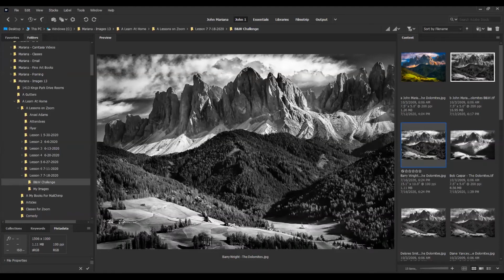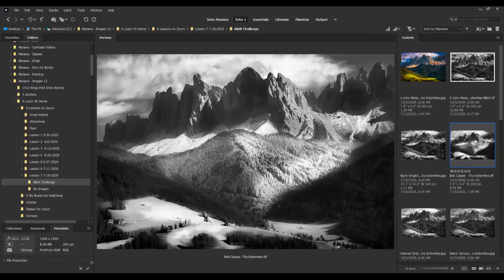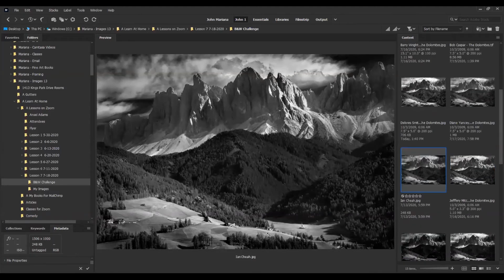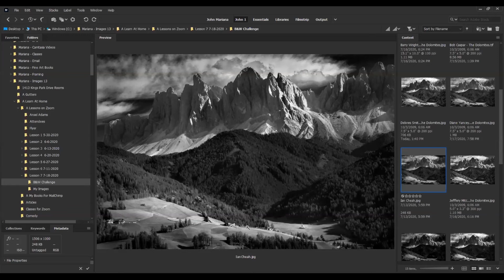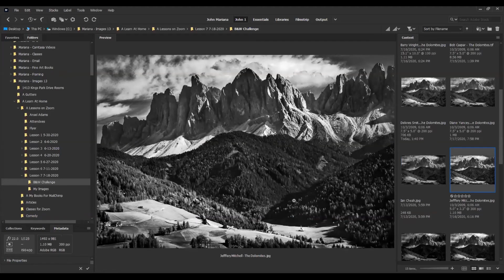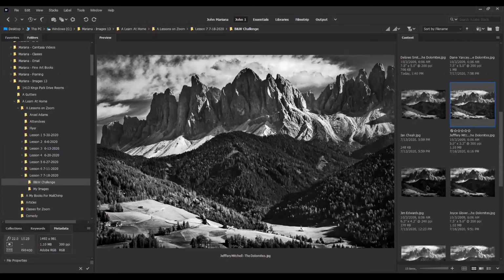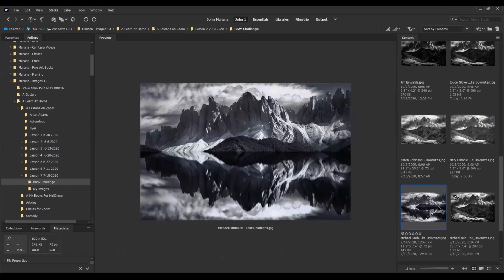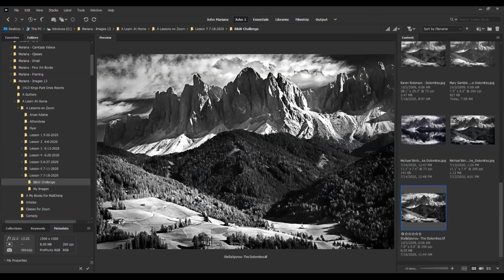Lesson 7 -3 Dolomite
Lesson 7 has 4 videos